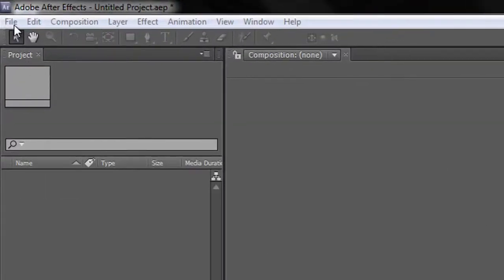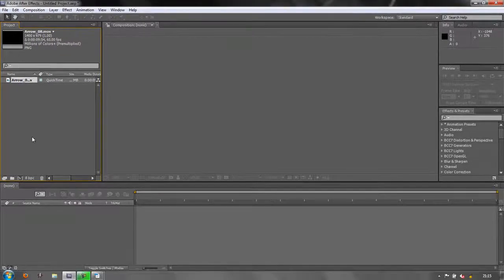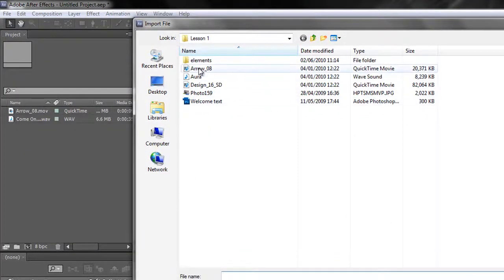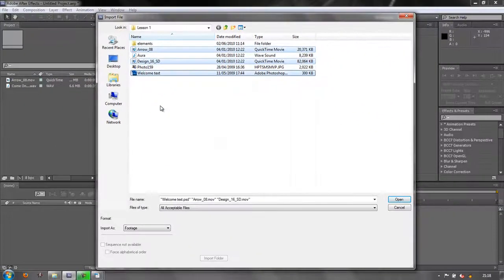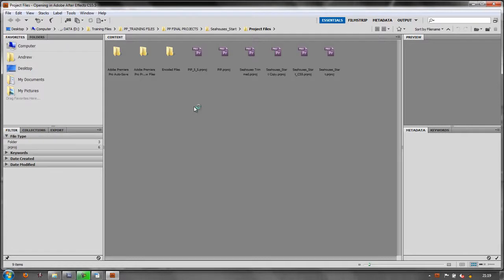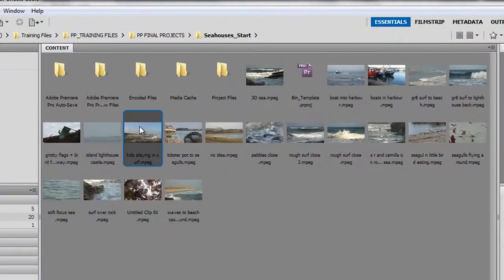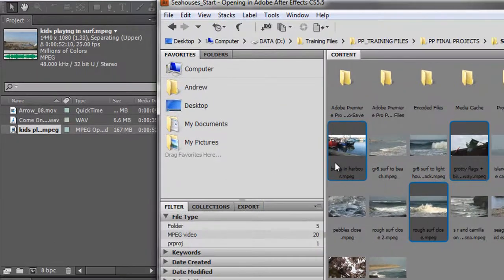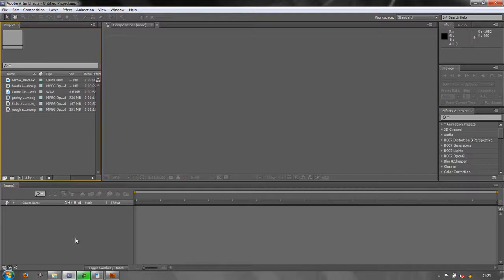AE Basics 2: Importing Assets in Adobe After Effects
AE Basics - A Creative COW series for new users of Adobe After Effects. Lesson 2: In this second tutorial Andrew Devis looks at how to get your assets in to After Effects with a variety of useful methods from direct import to browsing in Adobe Bridge.